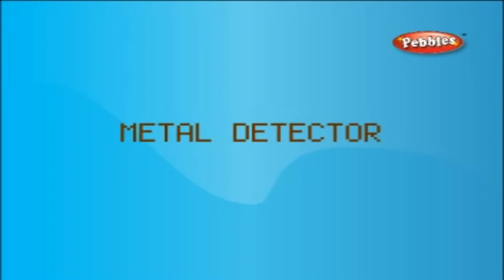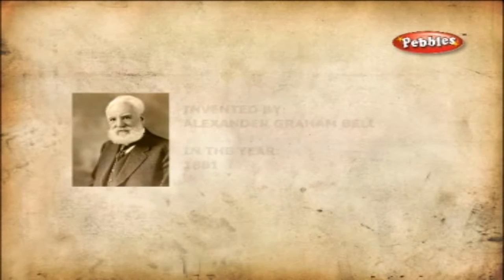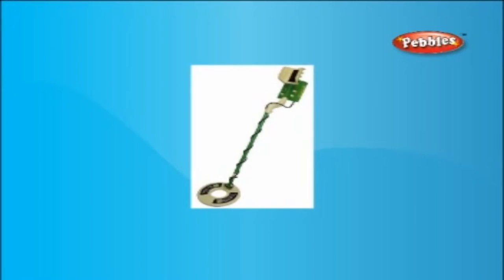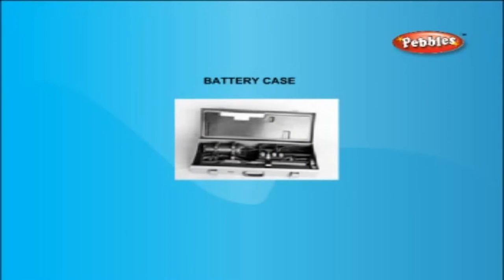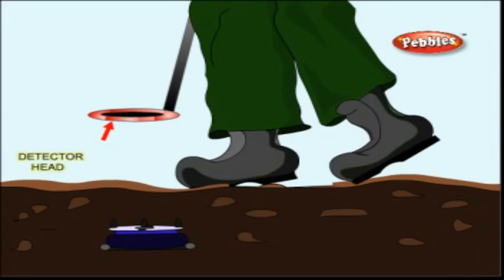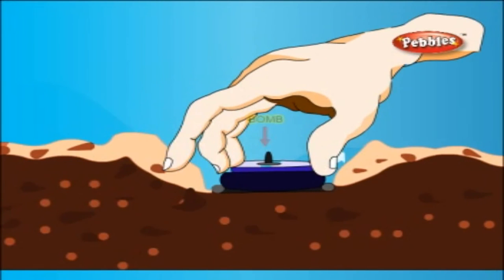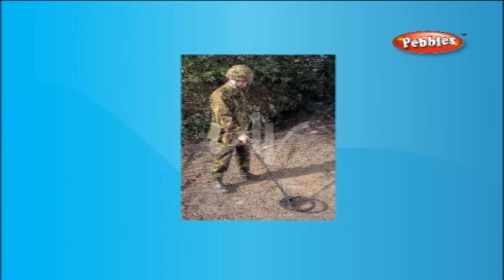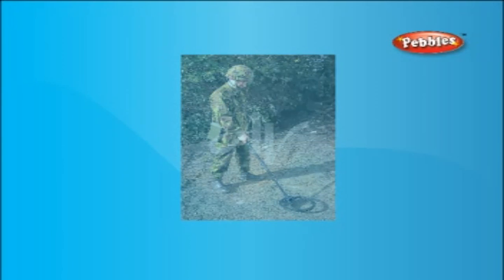How Metal Works || How Device Works || How Stuff Works